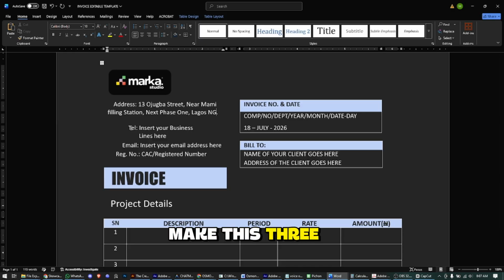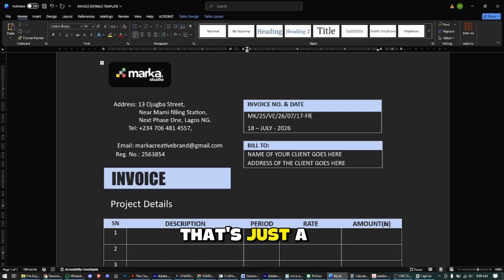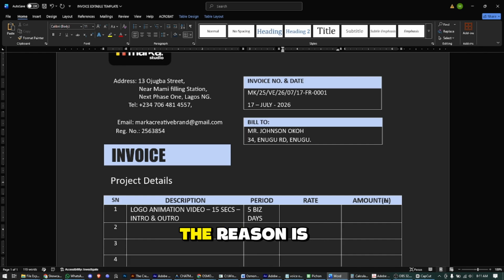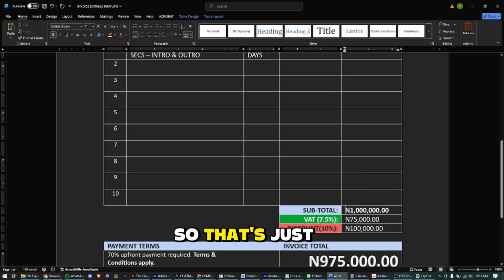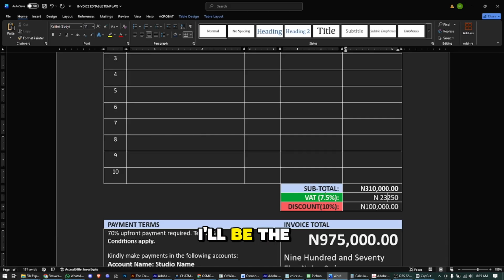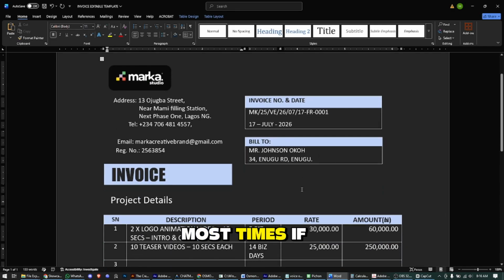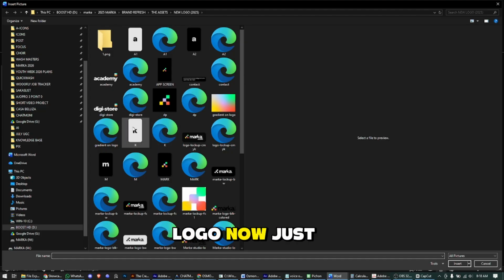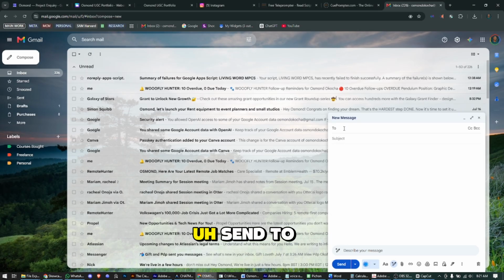How to Create a Professional Invoice That Clients Trust (Free Template)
If you're a freelancer, designer, motion designer, video editor or UGC creator...

One of the fastest ways to look more professional is by sending a proper invoice.

In this video, I show you:

✅ How to edit the Creative Invoice Starter Kit

✅ How to fill in an invoice correctly

✅ Common invoice mistakes creatives make

✅ How I professionally send invoices to clients

Inside the kit you'll get:

✔ Editable Invoice Template

✔ Ready-to-use PDF

✔ Invoice Checklist

✔ Payment Workflow

✔ Bonus Resources